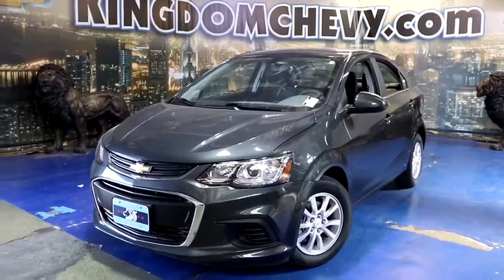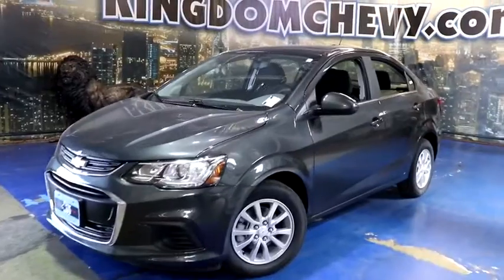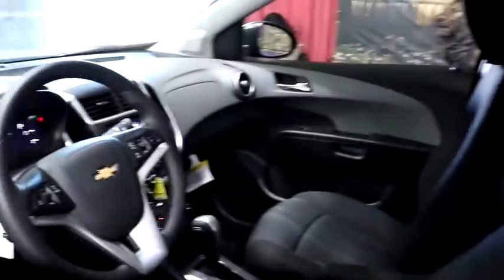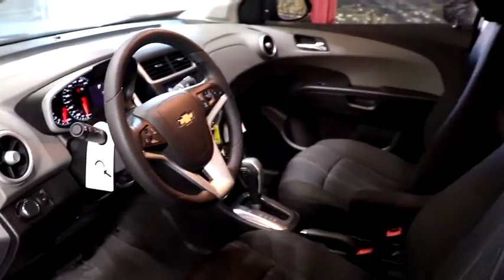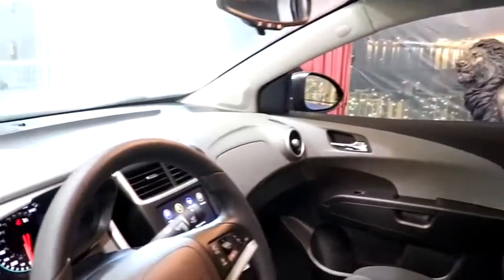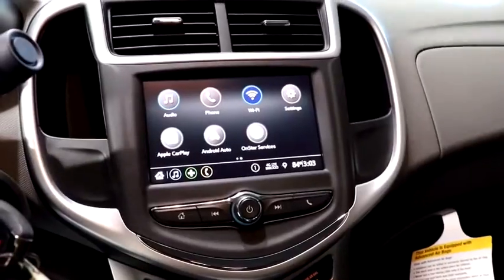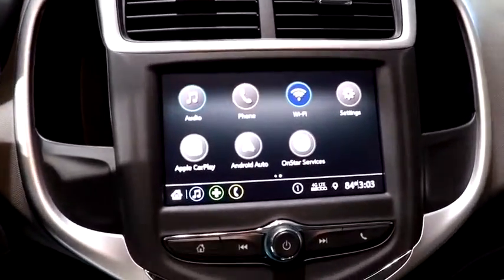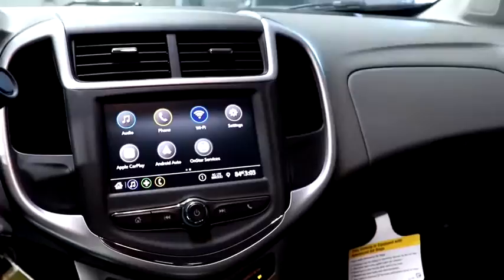2020 Chevrolet Sonic Near Me, Oak Lawn, Matteson, Northwest Indiana, Calumet City 20506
Nightfall Gray Metallic New 2020 Chevrolet Sonic available in Chicago, Illinois at Kingdom Chevrolet. Servicing the Oak Lawn, Matteson, Calumet City, area.

Kingdom Chevrolet
6603 S Western Ave

Recent Arrival! 2020 Chevrolet Sonic LT Nightfall Gray Metallic FWD 6-Speed Automatic I4 Many new Chevrolet's come with great options Like Enhanced Driver Alert Package Low Speed Forward Automatic Braking, Forward Collision Alert, Lane Keep Assist with Lane Departure Warning, Safety Alert Seat, IntelliBeam headlamps1 Trailering equipment GPS navigation system1 that maps in 2-D and 3-D 8 diagonal color touch-screen for customizing and managing entertainment and vehicle feature settings, Bluetooth, streaming audio for music and select phones Apple CarPlayTM capability for compatible phones, Android AutoTM capability for compatible phones, Voice-activated technology for radio and phone USB port(s) to play stored audio files through your vehicle's audio system, Auxiliary jack for connecting portable media devices, SiriusXM, Bose, wow 4G LTE Wi-Fi hotspot capable!! Keyless Start, Heated and Cooled seats and on and on!!brbrbr26/34 City/Highway MPGbrbrWelcome to Kingdom Chevrolet located in Chicago, IL, near Orland Park, IL. Visit Kingdom Chevrolet in Chicago, IL for the 2019 or 2020 Chevrolet. We Are Your Chicago, IL New and Certified Pre-owned Chevrolet Dealership near Orland Park, Addison, Elmhurst, Naperville. Are you wondering, where is Kingdom Chevrolet or what is the closest Chevrolet dealer near me? Kingdom Chevrolet is located at 6603 South Western Avenue, Chicago, IL 60636. Although Kingdom Chevrolet in Chicago, Illinois is not open 24 hours a day, seven days a week  our website is always open. On our website, you can research and view photos of the new Chevrolet models that you would like to purchase or lease. You can also search our entire inventory of new and used vehicles, value your trade-in, and visit our Meet the Staff page to familiarize yourself with our staff who are committed to making your visit to Kingdom Chevrolet a great experience every time.